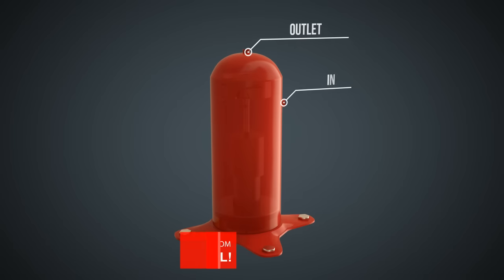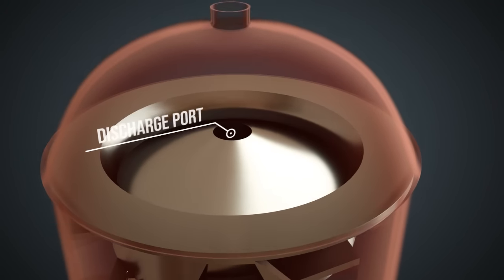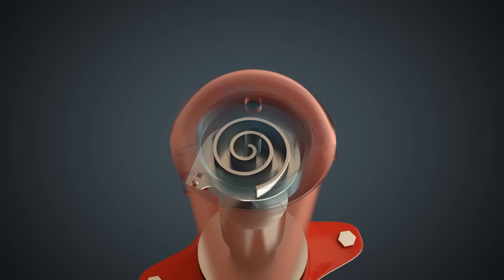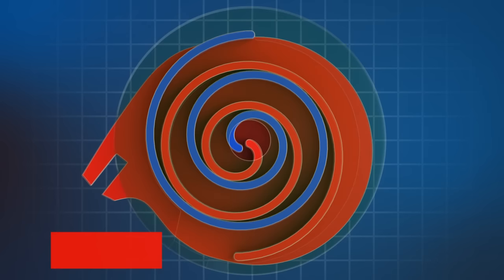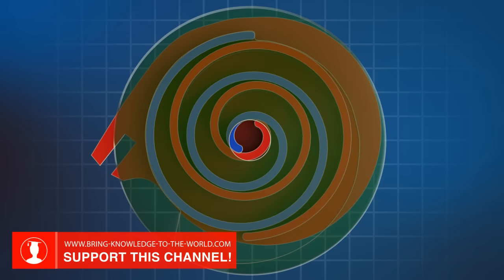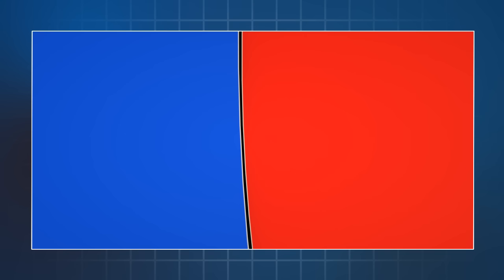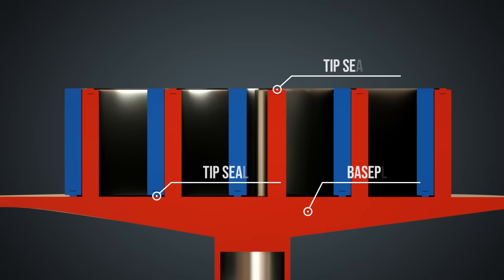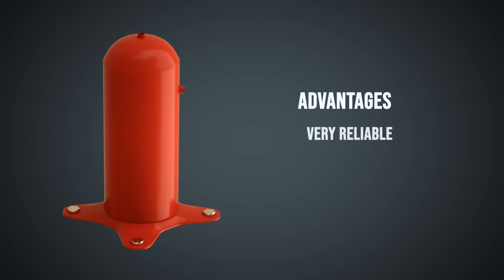Scroll compressor / spiral compressor / scroll pump - How it works! (Animation)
A scroll compressor, also known as a scroll pump and a spiral compressor, consists of a shell with an inlet and an outlet. The lower part of the shell contains the lubricant, which is used, for example, to lubricate the plain bearings.